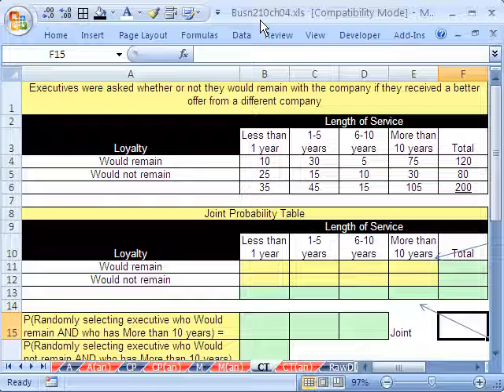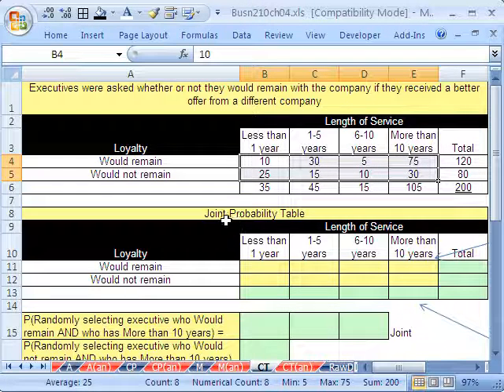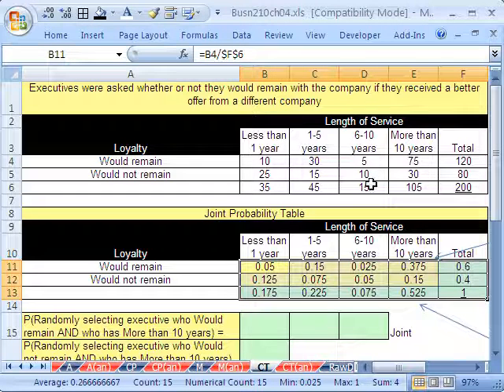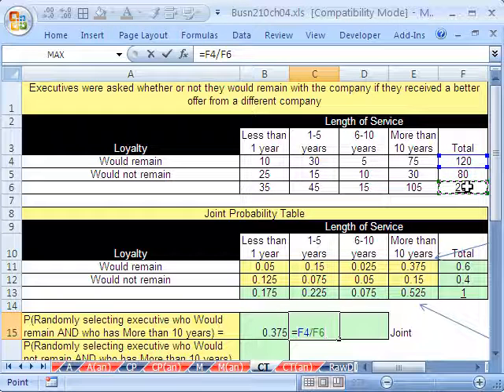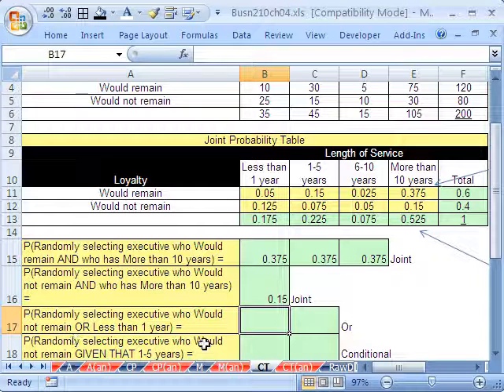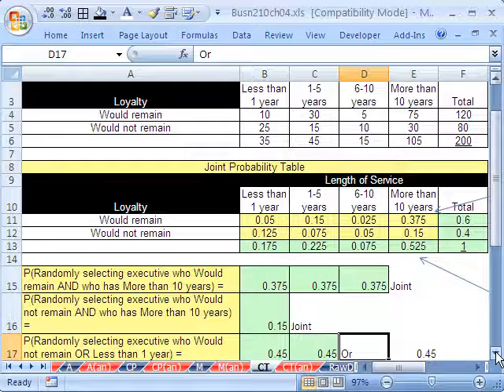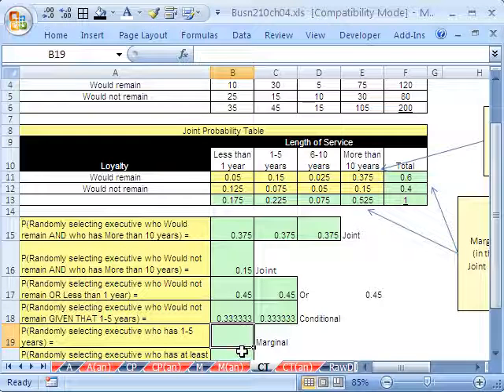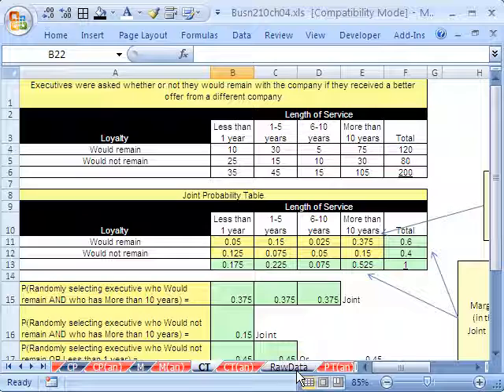Excel Statistics 54: Joint Probability Table and More!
See how to create a Joint Probability Table and then calculate these various probabilities:
1.Joint Probability Table
2.Joint Probabilities
3.Marginal Probabilities
4.Conditional Probabilities
5.One or the Other probabilities
6.Adding and Multiplying Probability Laws